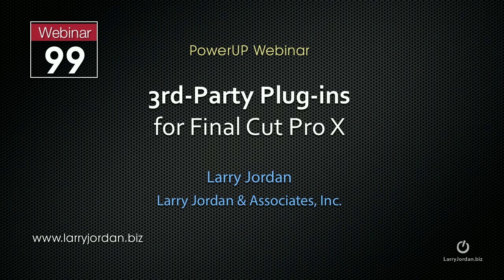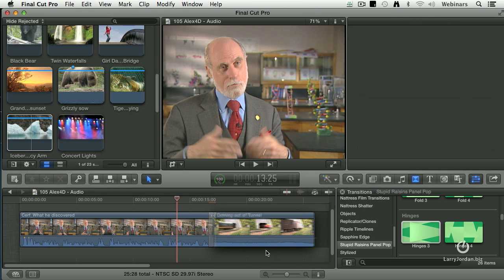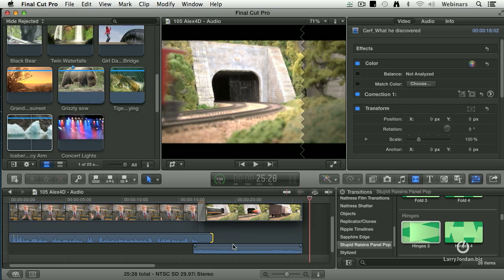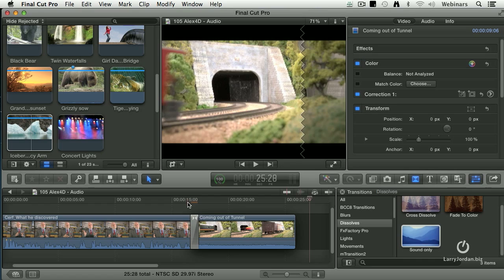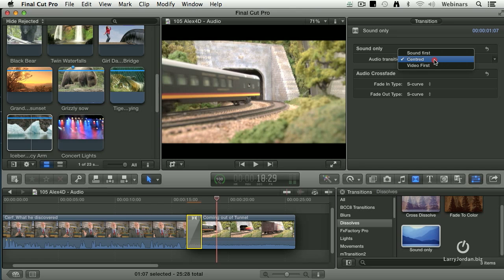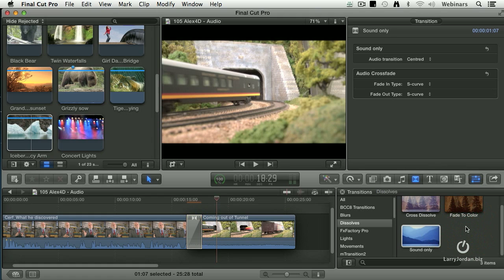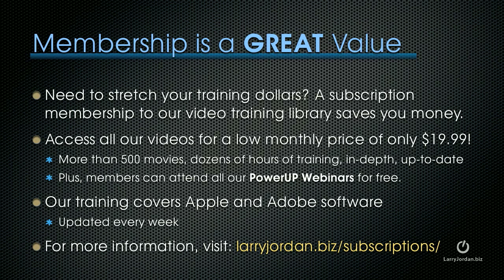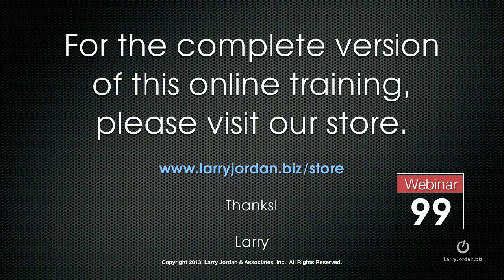Crossfade Audio Transition - Sound Only from Alex4D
- Need to know how to crossfade audio transitions? Alex4D offers FREE Sound Only -- Crossfade audio transition between two clips choosing whether the video cuts before, during or after the crossfade. For more, check out this webinar excerpt from "3rd-Party Plug-ins for Final Cut Pro X"! - Enjoy!